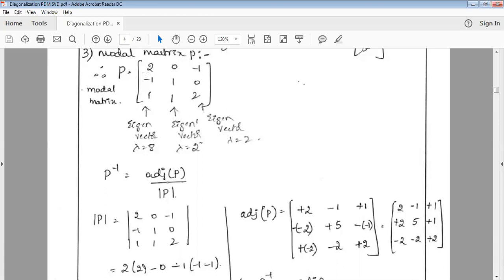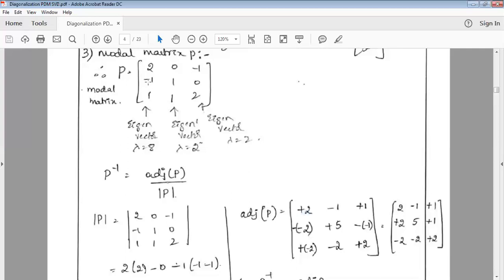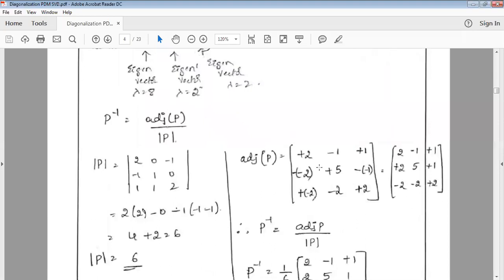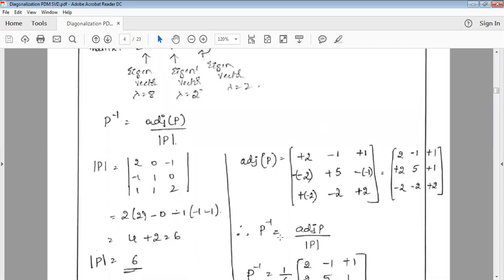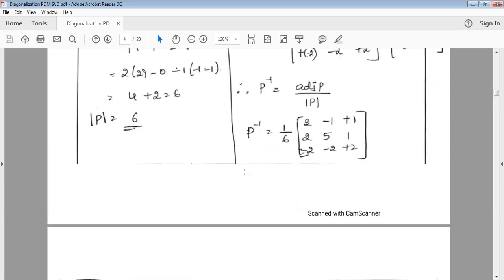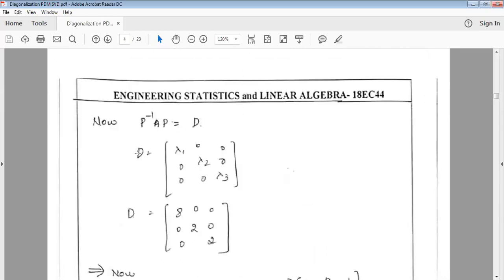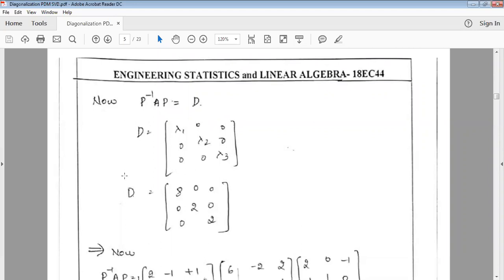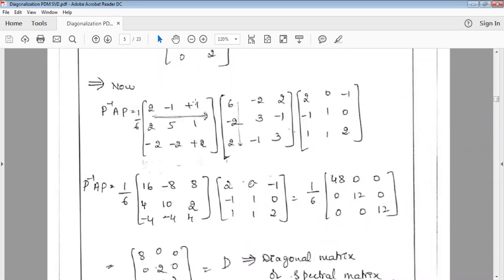ECE, ESLA, 18EC44, Module 5, Diaggonalization 1